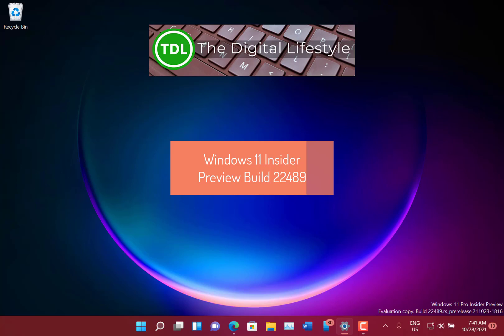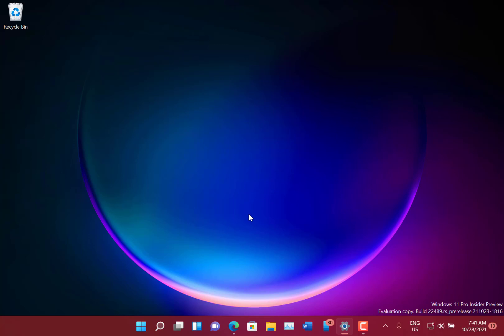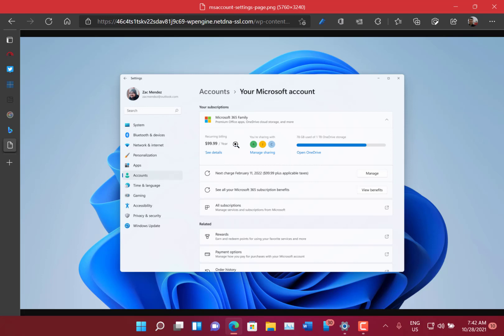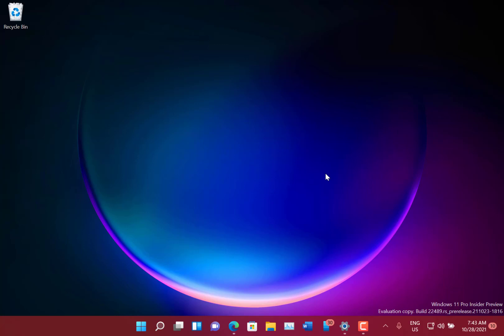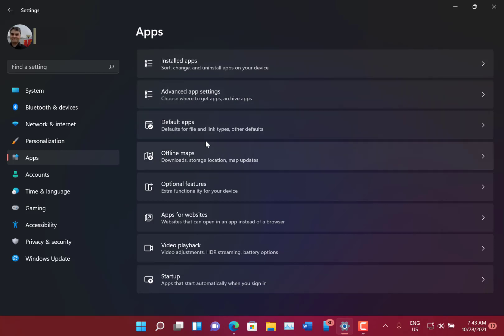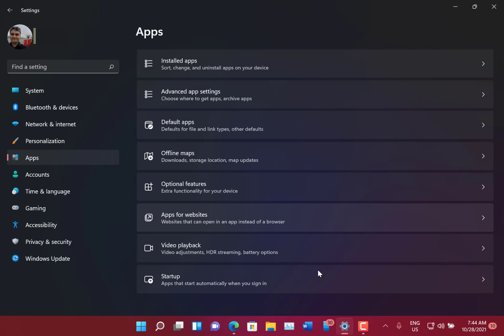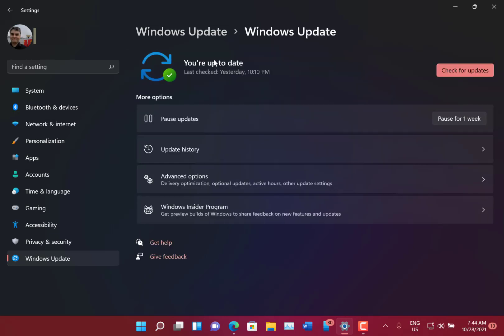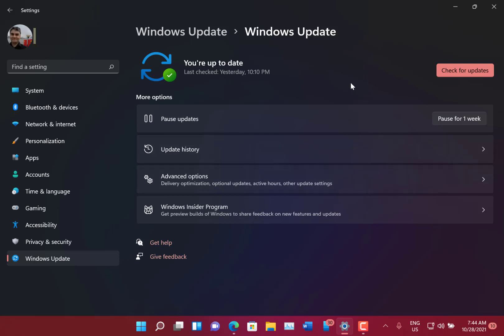Hands on with Windows 11 Insider Preview Build 22489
Time for another Windows 11 Insider Preview video. In this video look at the changes, fixes and known issues with build 22483 of Windows 11 for Windows Insiders on the dev channel. This build has a new feature enabling you to view your Microsoft account details and some other minor changes. I also look at the known issue with build 22483 of Windows 11.